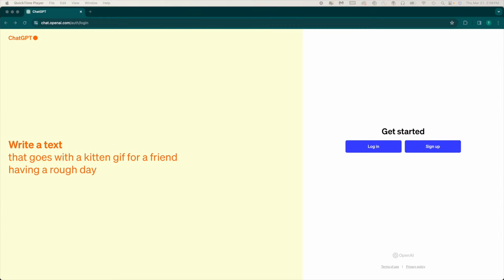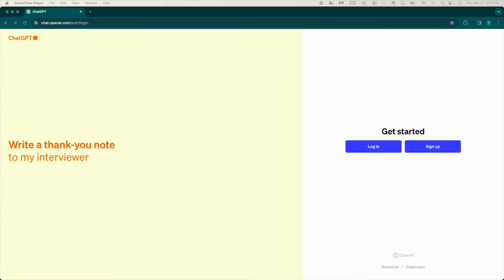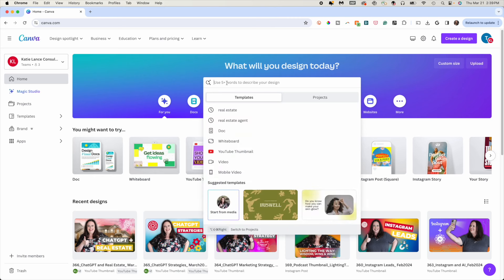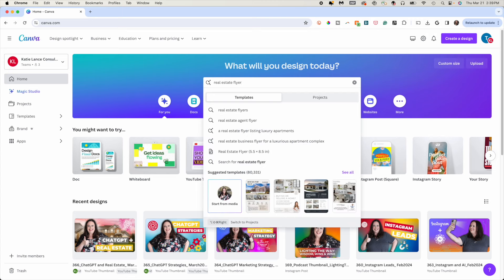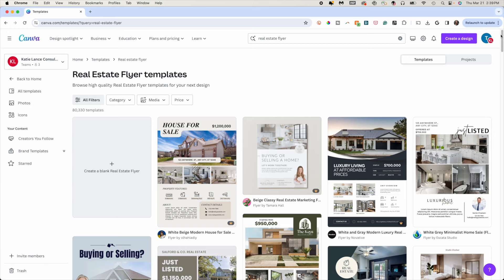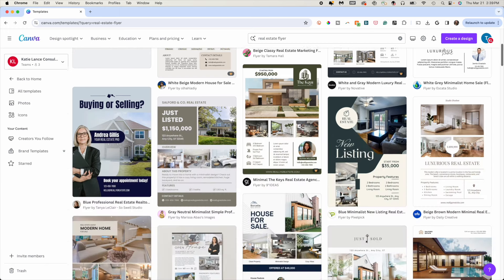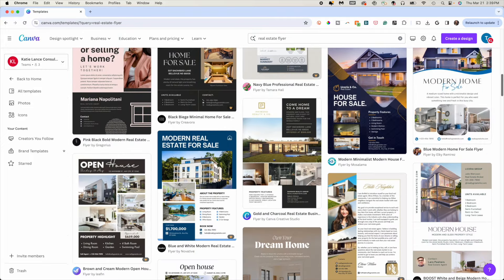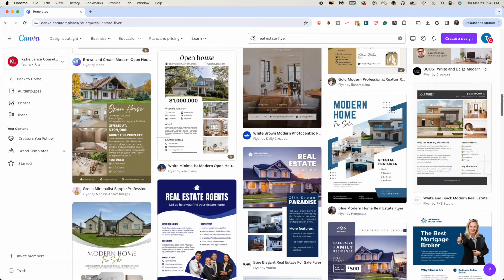How to use ChatGPT for Free Real Estate Marketing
Elevate Your Real Estate Marketing Game for FREE with ChatGPT!

Unlock the full potential of ChatGPT in your real estate marketing efforts without spending a dime. This video reveals insider secrets on harnessing the power of AI to not only save money but also to create engaging, personalized marketing content that resonates with your audience. Whether you're aiming to attract buyers or sellers, we've got you covered with creative, cost-effective strategies.

In this video, you’ll learn about:

Interactive Engagement: Learn how to design unique buyer or seller quizzes and polls that captivate your audience and gather insightful data.

Spotlight Success: Discover the art of drafting compelling questions for interviews, videos, or podcasts that highlight the success stories within your community, shining the light on others and enhancing your brand's appeal.

Niche Marketing Mastery: Dive into creating detailed neighborhood guides that showcase your expertise in niche markets. Utilize platforms like Canva for eye-catching designs to share on your website, social media, and ads, proving that the riches truly are in the niches.

 From beginners to seasoned marketers, this video is packed with valuable insights and step-by-step instructions to leverage ChatGPT in innovative ways that boost your real estate marketing without impacting your budget.

Your journey to more effective and free marketing strategies starts here.

⏰ TIMECODES:
00:00 Intro
00:22 - Quizzes and Polls
02:00 - Interview Questions
03:58 - Neighborhood Guides